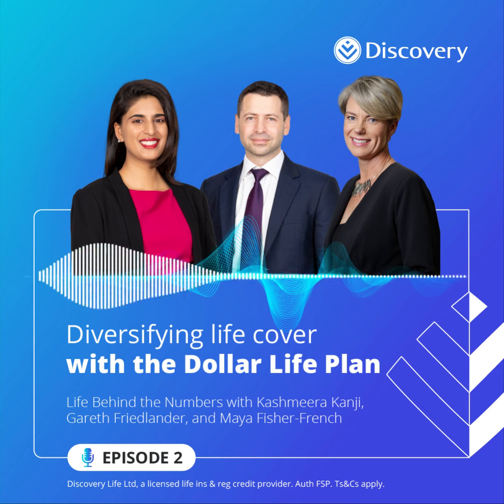Diversifying Life Cover with the Dollar Life Plan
In the ever-evolving landscape of financial security, diversification is key. In this episode, Gareth Friedlander and Kashmeera Kanji from Discovery Life discuss the innovative Dollar Life Plan. This groundbreaking approach offers life cover in US dollars, providing a global edge to financial planning.